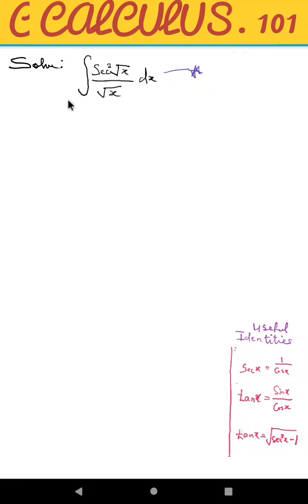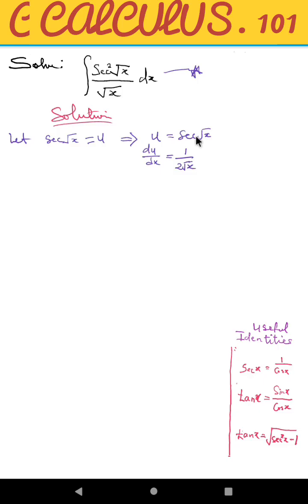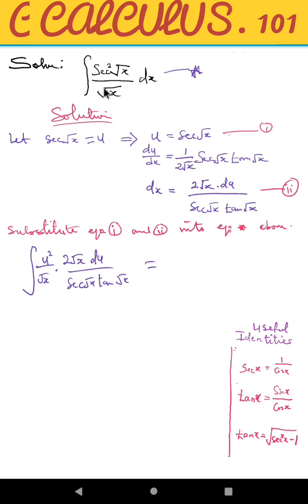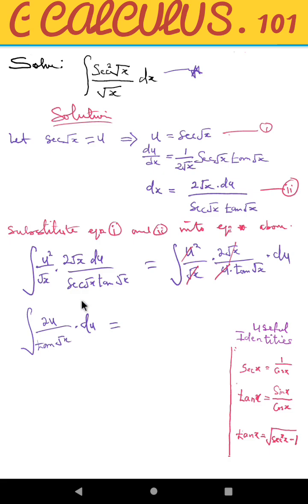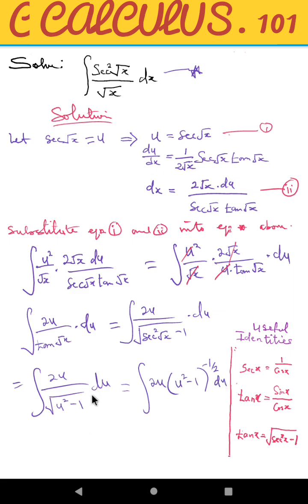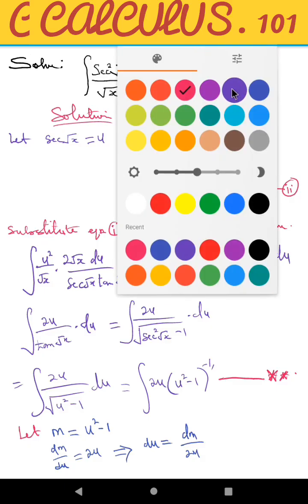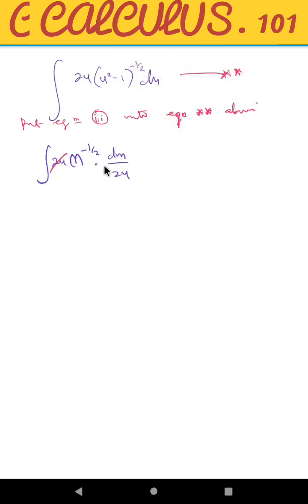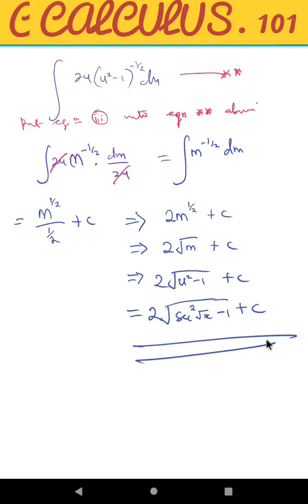How to Integrate Trig Functions by Substitution